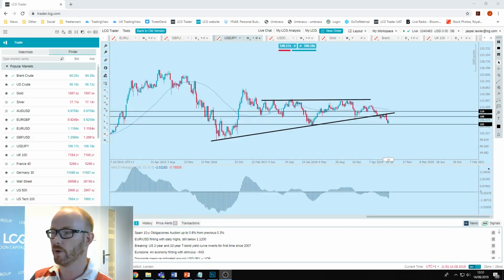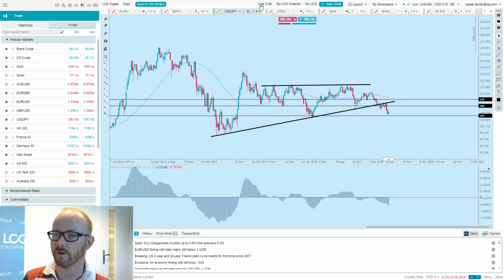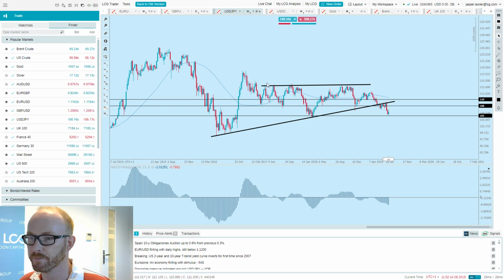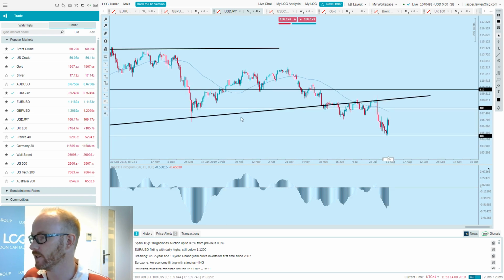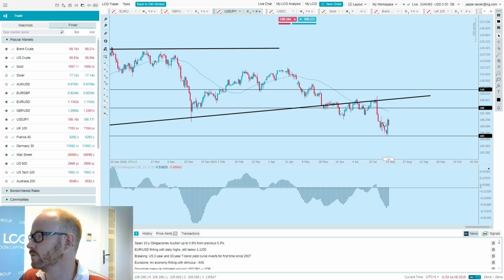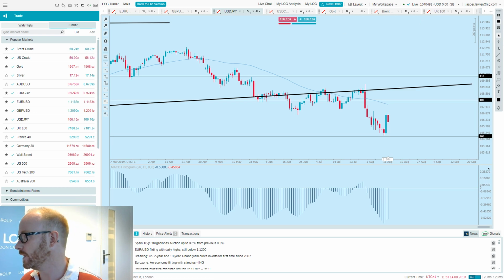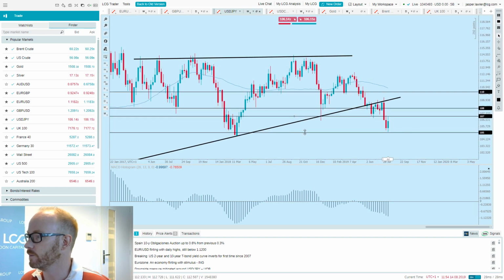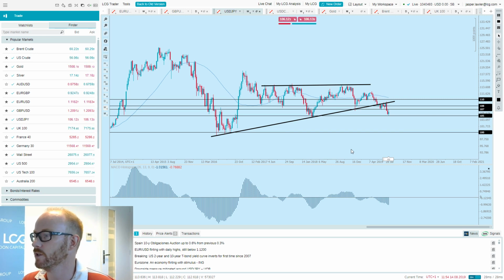USDJPY trade setup - live forex analysis (Aug 14, 2019)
Live video market updates and analysis with Jasper Lawler.